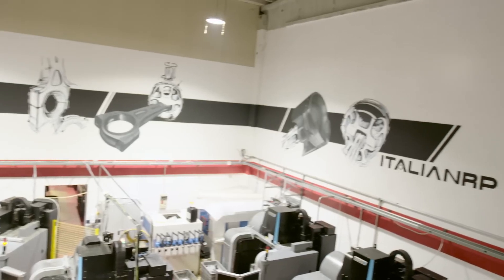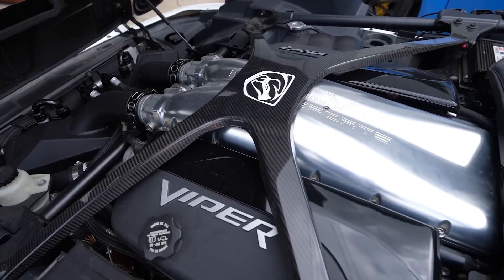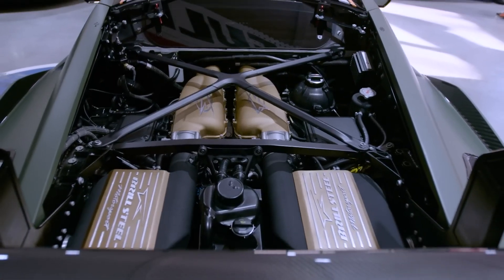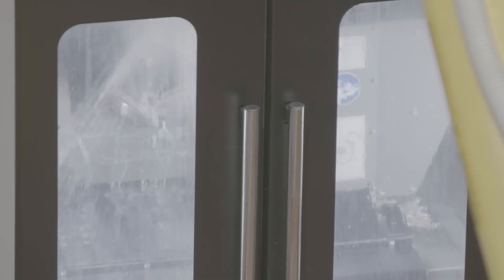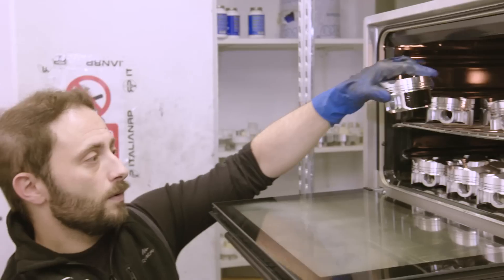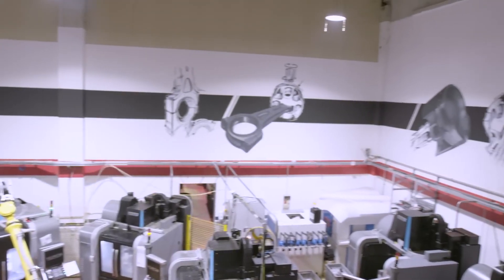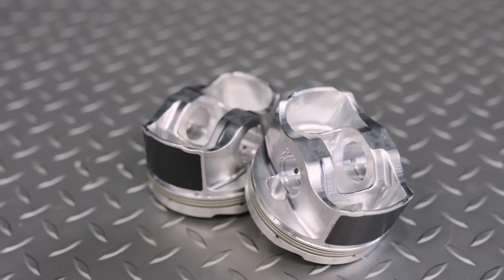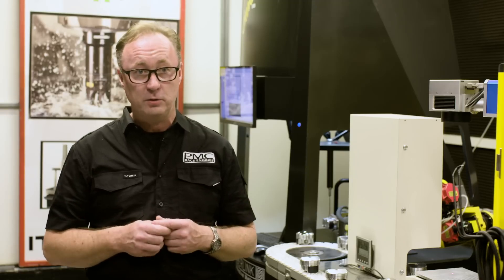Ever wondered how Forged Pistons & Conrods are made?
In this episode of Platinum Tech, we head to Italy to check out the ItalianRP factory and see how their pistons and rods are designed and manufactured, as well as show you how our Nissan RB custom range were developed.